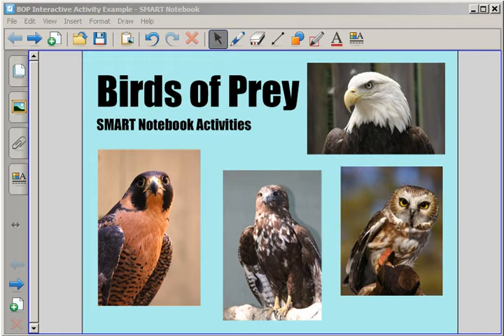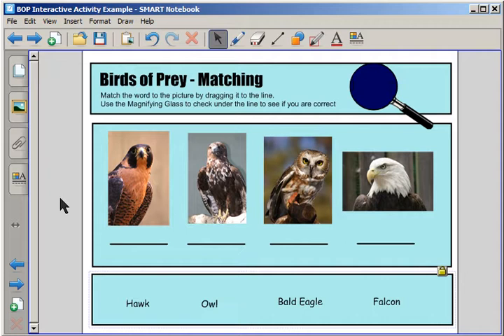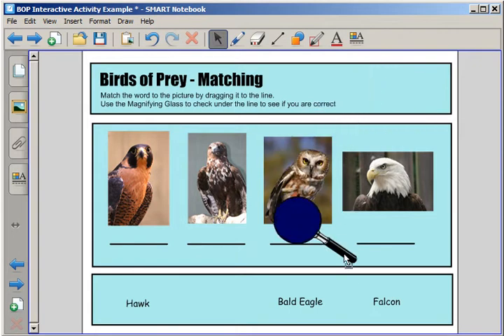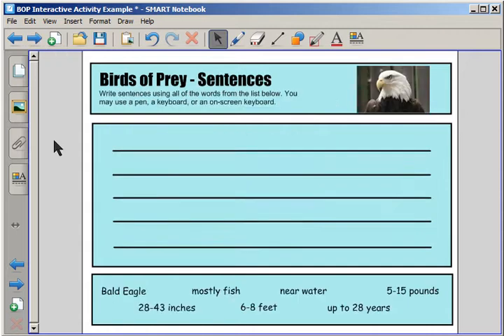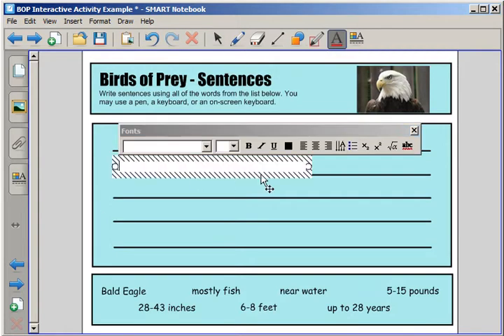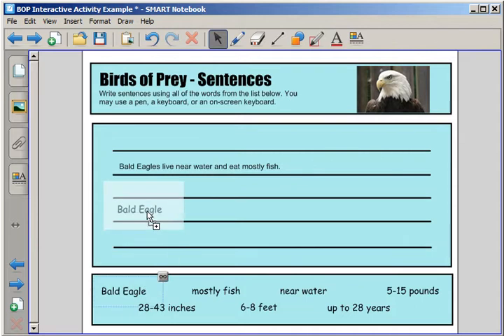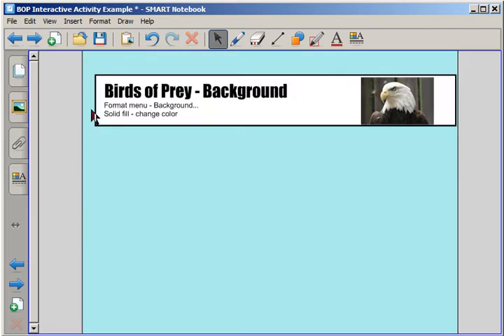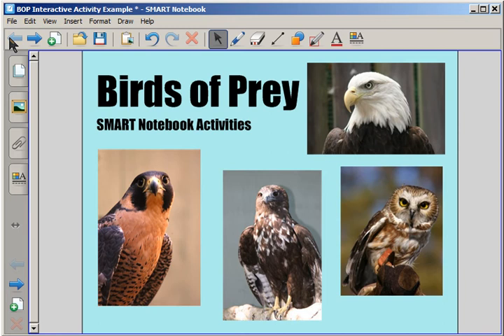SMART Notebook Example